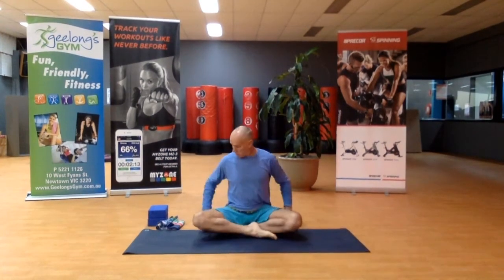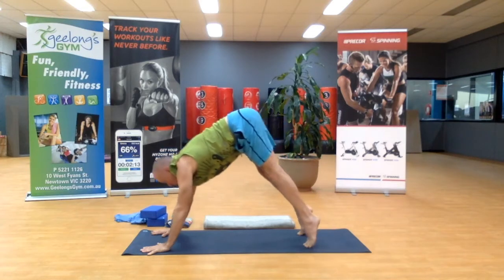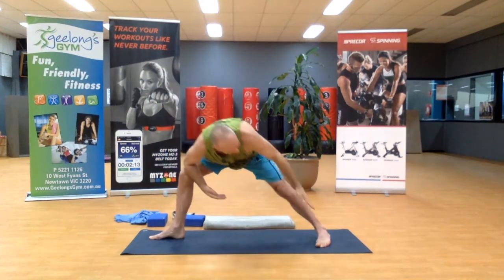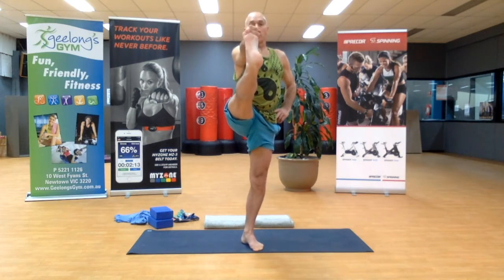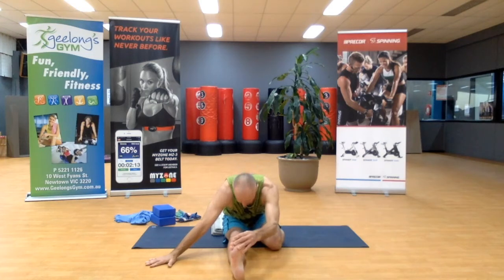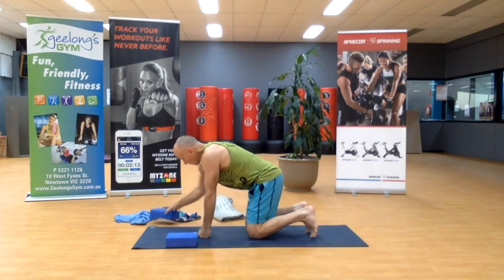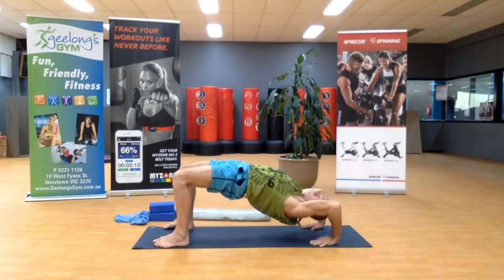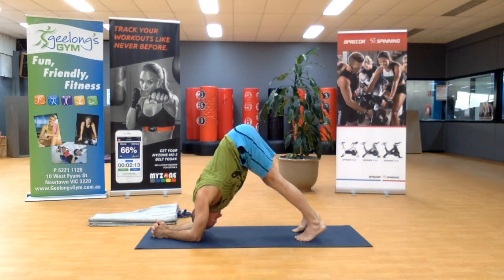Dynamic Yoga with Tony Timonowicz